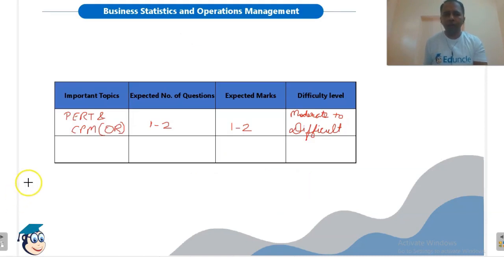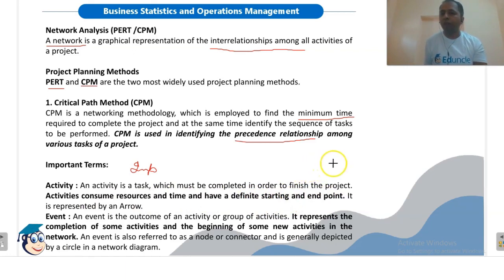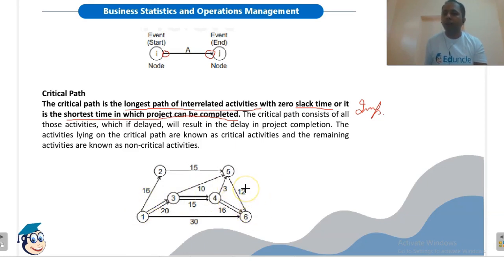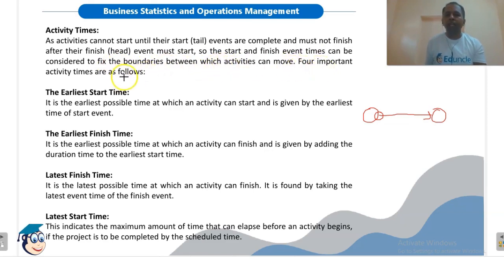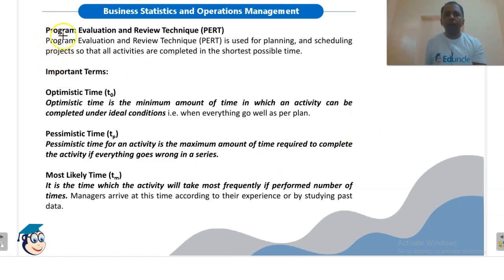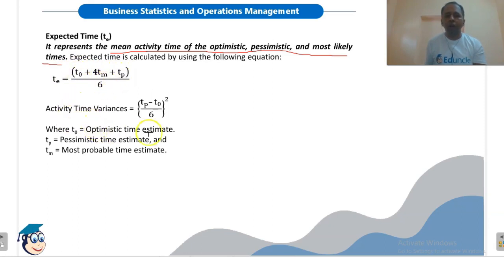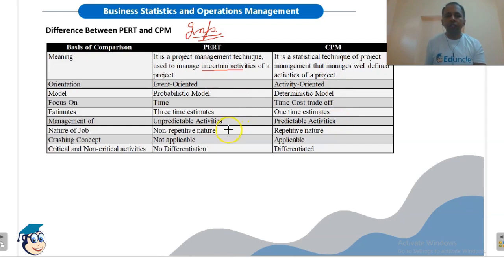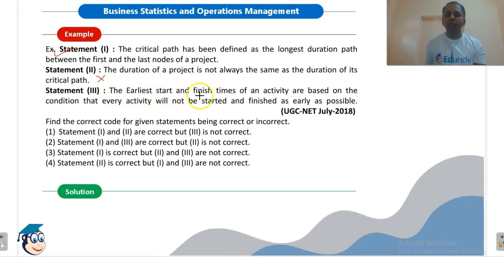Revision Summary of Business Statistics & Operations Management | Part-8 | NTA UGC-NET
"Dear Students, Here we have brought to you the revision video series on the topic of Business Statistics & Operations Management. This series comprises twelve parts. Let us first analyze part-8 to understand the topic.

💥 Following Sub-Topics will be covered in this Revision video -
👉 Project Planning Methods
👉 Critical Path Method (CPM)
👉 Program Evaluation and Review Technique (PERT)
👉 Difference Between PERT & CPM
👉 Previous Year Questions with Detailed Solutions

Video also shows the Important tips and Concepts to drive an easy approach for solving the questions from this topic to score well in the exam.

Revision Summary of Business Statistics & Operations Management (Part 7)-